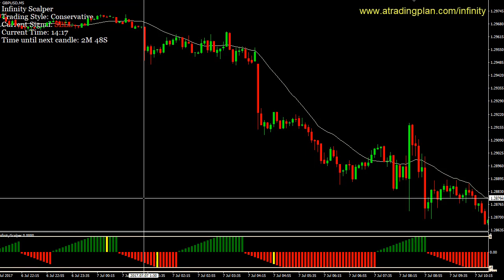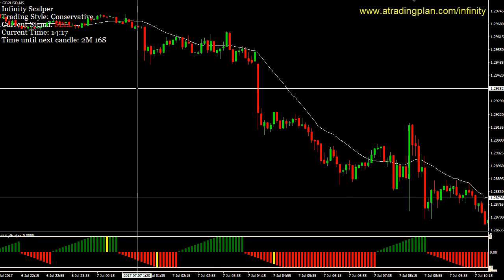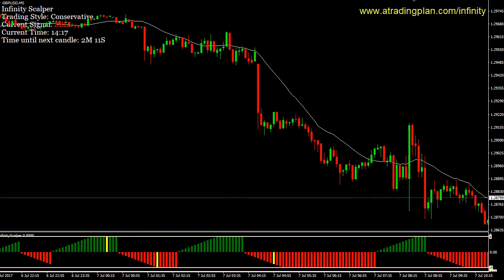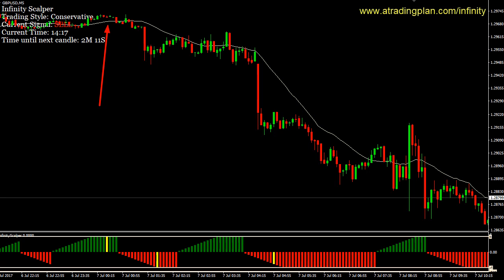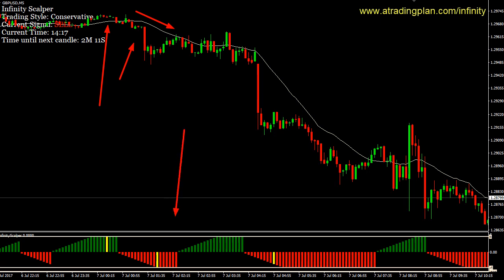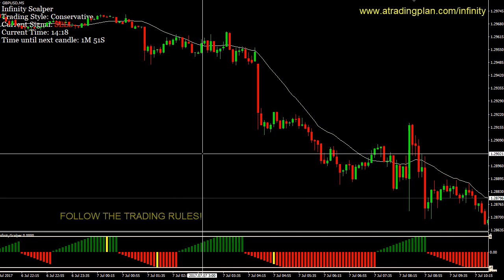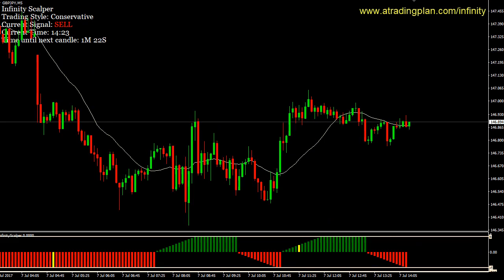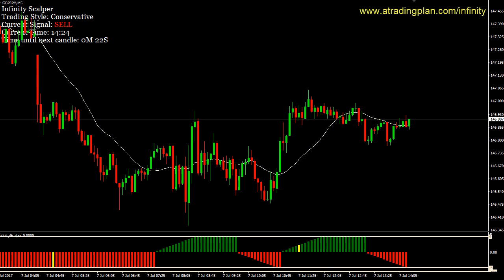INFINITY SCALPER - PROFITABLE DAY - BUY-$87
DOWNLOAD INFINITY SCALPER INDICATOR FOR FOREX

Infinity Scalper walk through of a few Forex pairs today.  Quick and easy trading simply by following the Infinity Scalper indicator and the rules that come in the user guide.